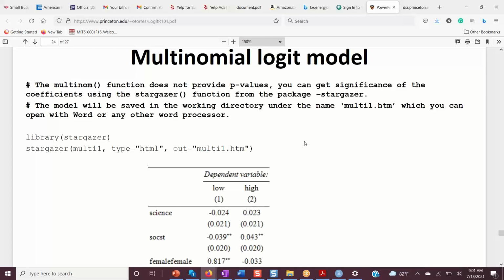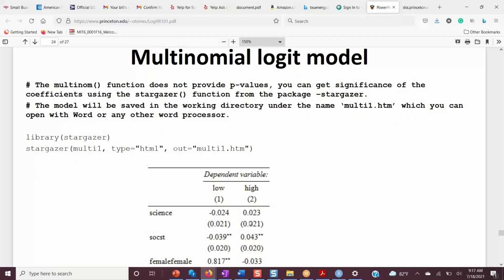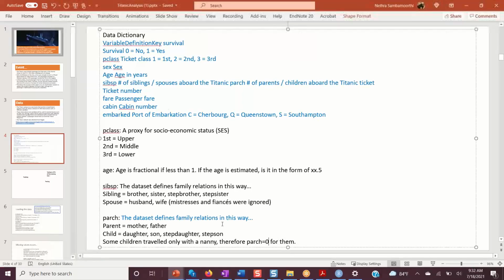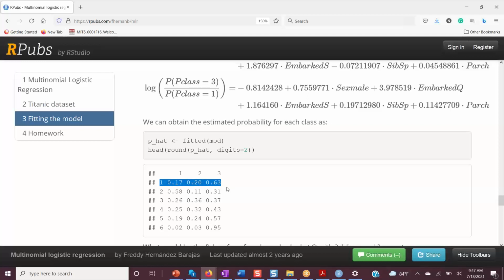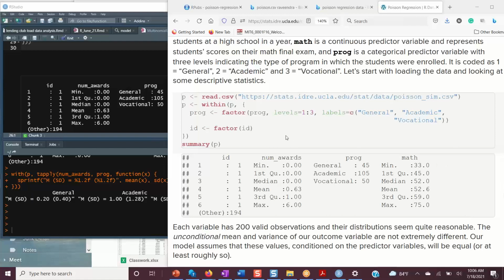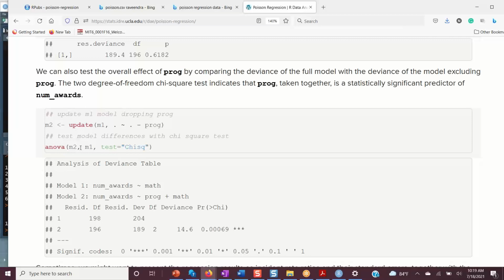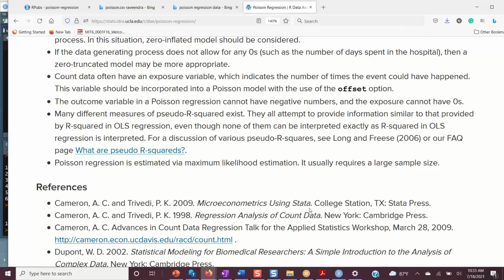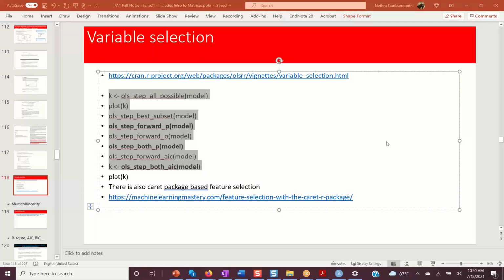R - Multinomial logistic regression, Poisson Regression, ... GLM Models in general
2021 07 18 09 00 Institute of Analytics USA TM